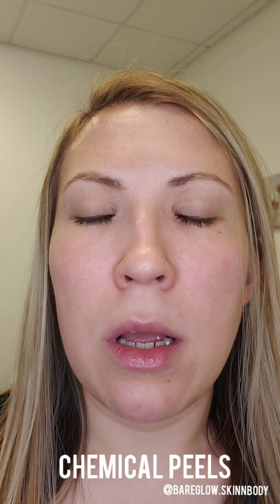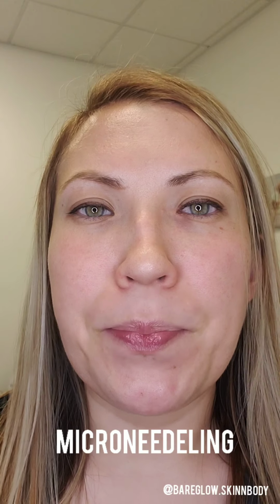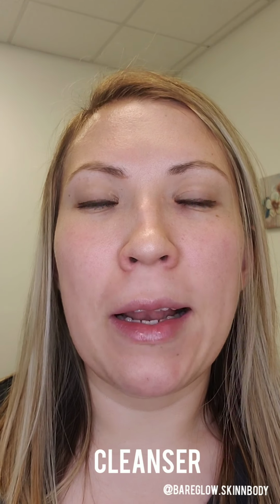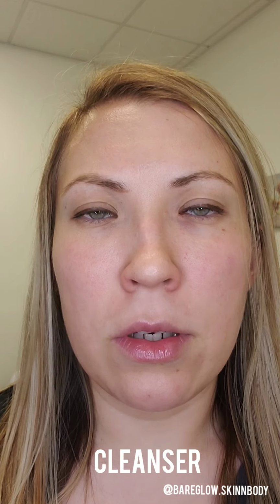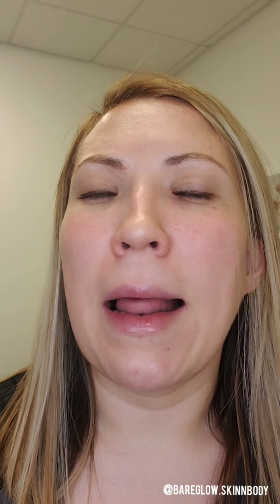HOW TO GET RID OF ACNE SCARS? Achieve flawless skin.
How to get rid of acne scars ?

Want to learn more about the right product and how to use them properly

In this video I explain the fastest way to get rid of acne scars, professional treatment available for acne scars, and examples of product that will help you achieve flawless skin
 and removal of acne scars.

serum
combination skin